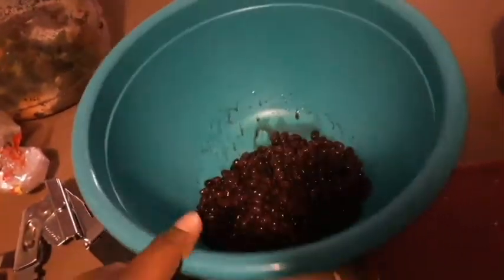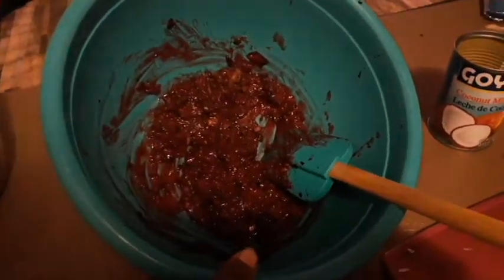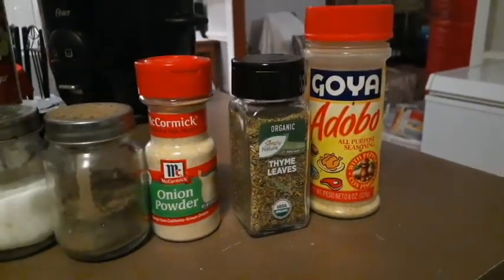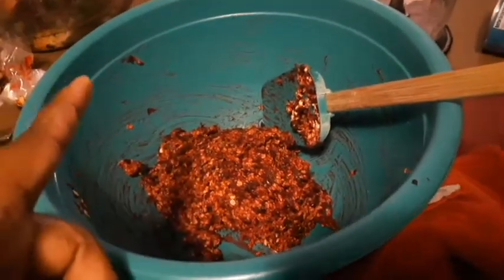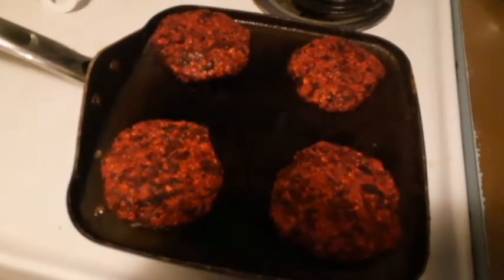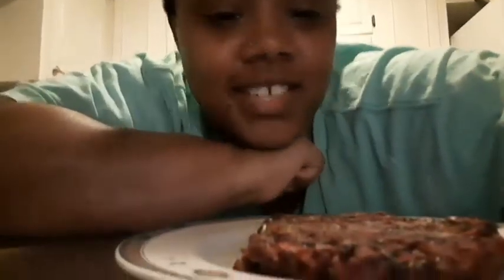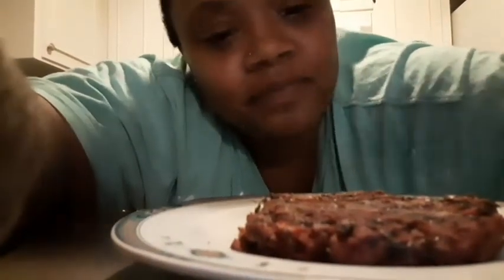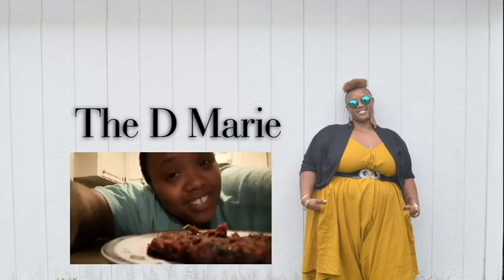Vlog 77 -- **Yummy Black Bean and Beet Burger**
In the kitchen playing around made this yummy black bean and beet burger. Sorry in advance if you want the measurements, i don't measure i just through things together.